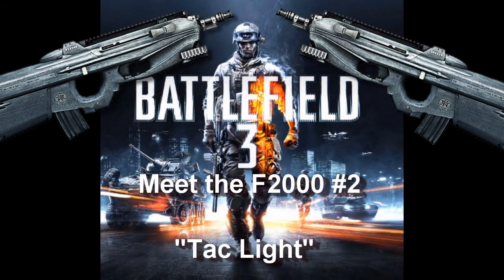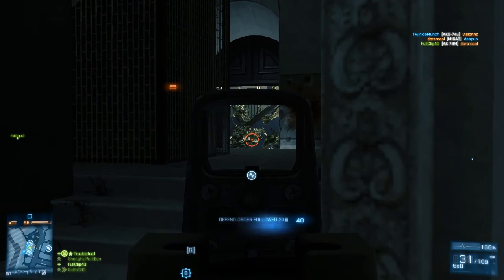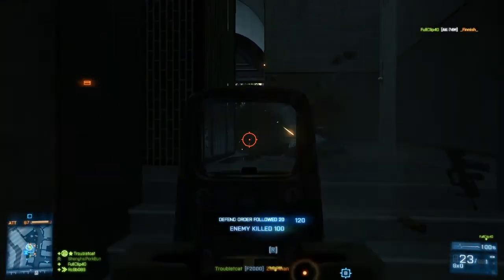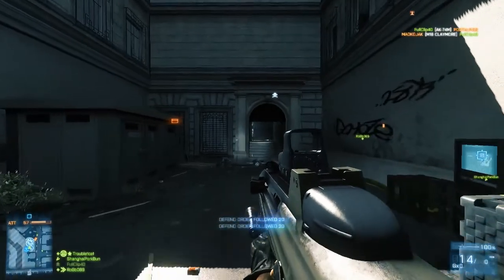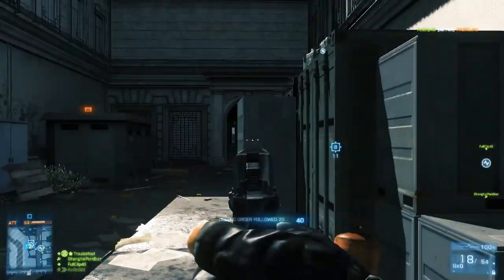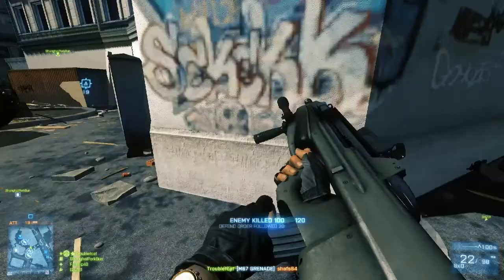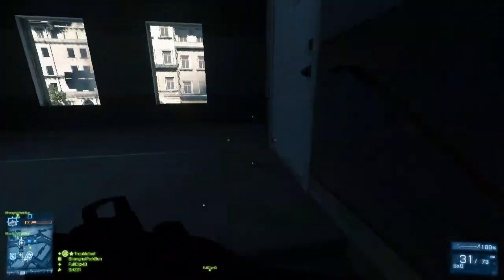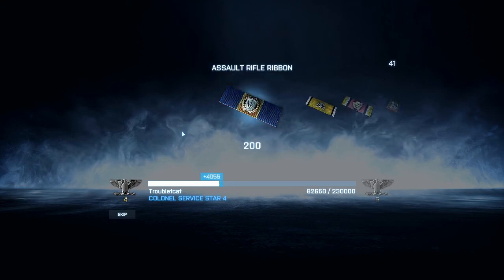Battlefield 3: Meet the F2000 #2 - "Tac Light"